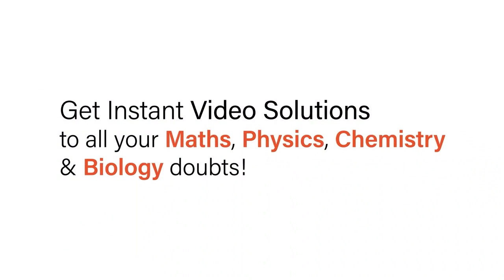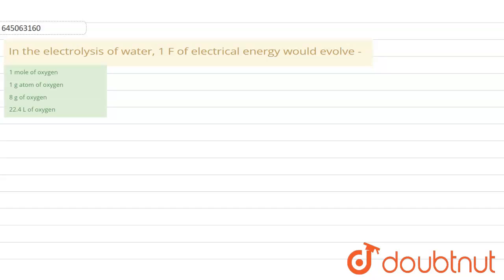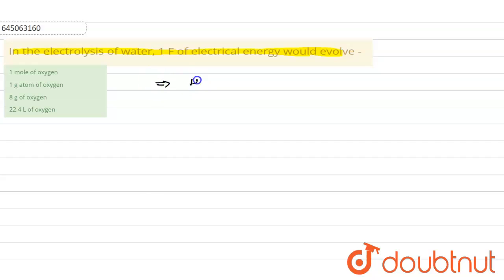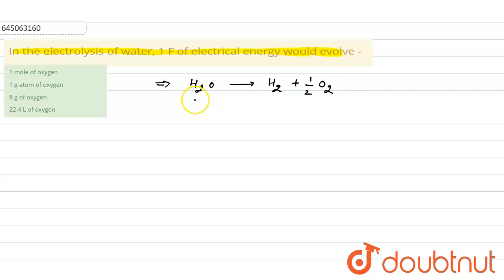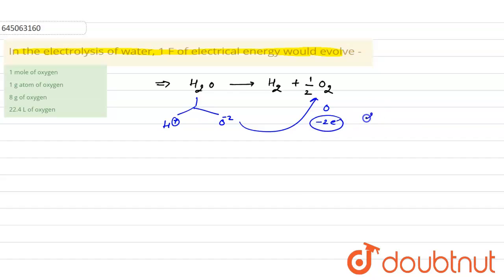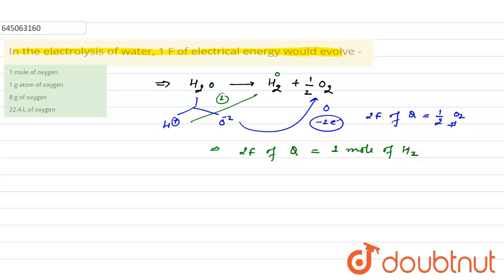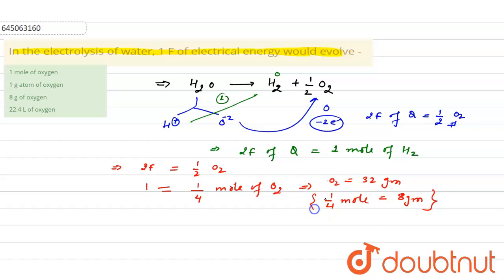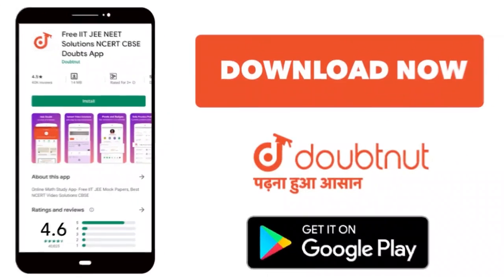In the electrolysis of water, 1 F of electrical energy would evolve - | 12 | NEET MOCK TEST 06 ...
In the electrolysis of water, 1 F of electrical energy would evolve -
Class: 12
Subject: CHEMISTRY
Chapter: NEET MOCK TEST 06
Board:NEET

👉 Have Any Query? Ask Us.